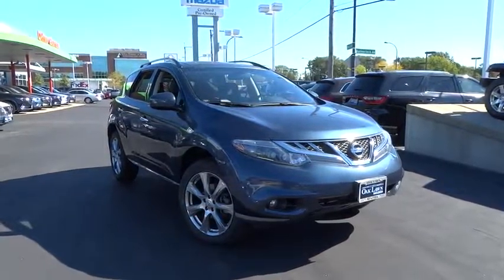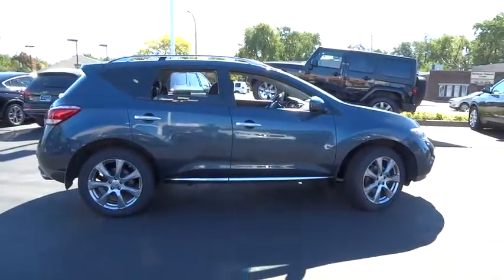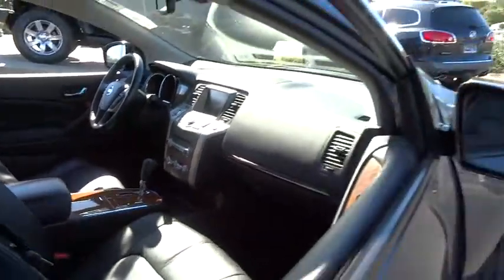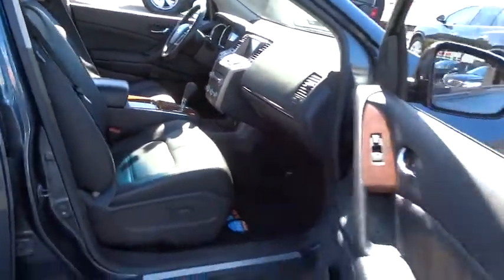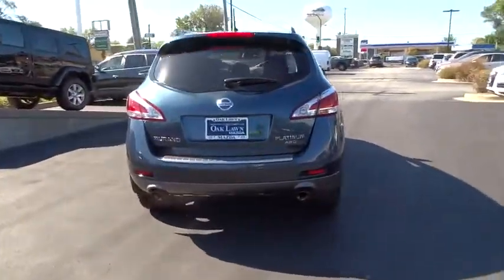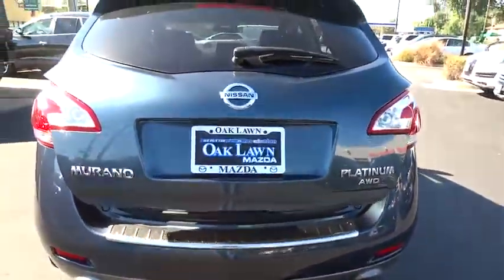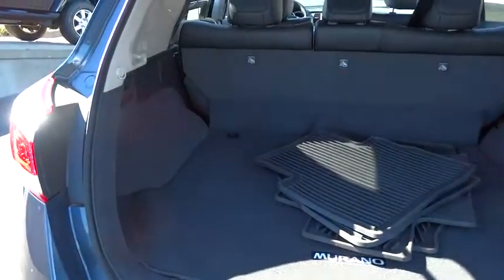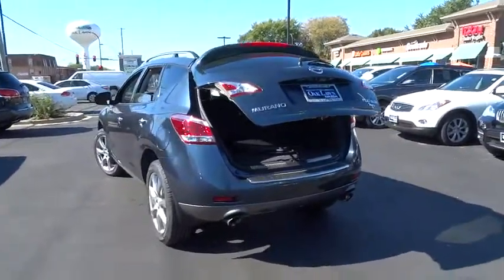2013 Nissan Murano Oak Lawn, Tinley Park, Downers Grove, Naperville, Countryside, IL P3530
2013 Nissan Murano

6750 W. 95th St.

PLATINUM PACKAGE ($2,350) NAVIGATION BLIND SPOT MONITOR LANE DEPARTURE WARNING SATELLITE RADIO BLUETOOTH PANORAMIC SUNROOF HEATED LEATHER SEATS HEATED REAR SEATS HEATED STEERING WHEEL SONAR ALARM BACK UP CAMERA ADVANCED KEYLESS ENTRY PUSH TO START ALL WHEEL DRIVE TOUCH SCREEN DISPLAY AUTOMATIC LIFTGATE BOSE PREMIUM SOUND SYSTEM SEAT MEMORY MOVING OBJECT DETECTION ENGINE IMMOBILIZER STEERING WHEEL CONTROLS ALUMINUM ALLOY WHEELS ROOF RAILS CLEAN CARFAX 1 OWNER 2013 NISSAN MURANO S/SL/LE 4 DOOR WAGON/ SPORT UTILITY 3.5L V6 FI DOHC 24V BUY WITH CONFIDENCE FROM THE AWARD WINNING STAFF AT OAK LAWN MAZDA, WHERE A POSITIVE CUSTOMER EXPERIENCE IS OUR #1 PRIORITY THANKS TO OUR CUSTOMERS ONLINE REVIEWS, WE ARE THE PROUD BACK TO BACK WINNER OF EDMUNDS PREMIER 5 STAR DEALER AWARD
Bluetooth hands-free phone system w/steering wheel controls,AM/FM stereo w/CD player -inc: USB input,Bose audio system -inc: (9) speakers, dual subwoofers,Rear privacy glass,20 aluminum alloy wheels,P235/55TR20 all-season tires,Front fog lamps,Roof rails w/silver accents,Intermittent rear window wiper w/washer,Dual panel pwr moonroof,Rain sensing variable intermittent windshield wipers,Temporary spare tire,Body-color pwr heated outside mirrors w/driver-side memory,Auto on/off HID xenon headlights,Pwr liftgate,LED rear lights,Body-color front/rear bumpers,Vehicle security system,Drive computer w/outside temp display,60/40 fold flat reclining rear bench seat w/pwr return feature,Cruise control w/steering wheel controls,Heated front seats,Remote keyless entry,8-way pwr driver seat w/pwr lumbar support, memory feature,Air conditioning w/dual zone automatic temperature control & microfilter,Electroluminescent gauge cluster w/white lighting,Front door map pockets,Auto-dimming rearview mirror,Heated rear seats,(4) assist grips,Ambient lighting,Engine immobilizer system,Dual level center console w/storage,Wood tone trim accents,Leather shift knob,Rear HVAC vents,Pwr windows w/front one-touch up/down & safety reverse feature,(4) cup holders,Full carpeting,Leather seat trim & door inserts,Rear window defroster,(3) 12-volt pwr outlets,Front bucket seats w/adjustable active head restraints,HomeLink universal transceiver,Pwr tilt/telescopic steering column w/memory,Pwr door locks w/speed-sensitive auto lock, selective unlock feature,Pwr fuel door release,Driver/front passenger visor extenders & illuminated vanity mirrors,Front seatback pockets,2nd row reading lights,(2) coat hooks,Intelligent Key w/push button ignition,Heated leather-wrapped steering wheel w/cruise & audio controls,1st row map lights,4-way pwr passenger seat,Xtronic continuously variable transmission (CVT),3.5L DOHC 24-valve V6 engine,Front tow hook,All-wheel drive,Independent multi-link rear suspension,Independent strut front suspension,Front/rear stabilizer bars,Speed-sensitive pwr rack & pinion steering,4-wheel vented disc brakes,Tire pressure monitoring system (TPMS),Nissan advanced air bag system (AABS) -inc: driver & front passenger dual stage airbags, occupancy sensor,Front seat belt pretensioners & load limiters,Vehicle dynamic control system (VDC) -inc: 4-wheel limited slip (ABLS),7 QVGA color info screen,Electronic brake force distribution (EBD) & brake assist (BA),Active head restraints,Rear back-up camera w/7 color monitor,Front seat-mounted side-impact airbags,Roof-mounted side curtain airbags for all rows w/rollover sensor,(2) child seat anchors,Energy absorbing steering column,3-point ELR seat belts all seating positions,Front & rear crumple zones,Child safety rear door locks,Traction control system (TCS),4-wheel anti-lock braking system (ABS)